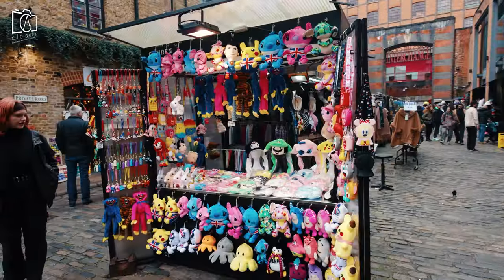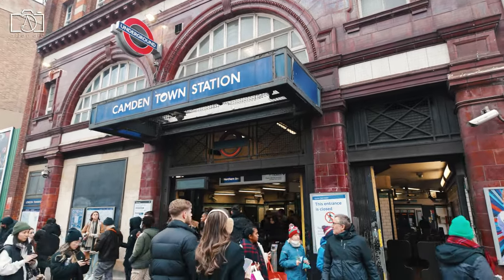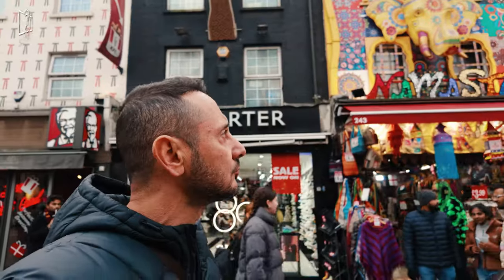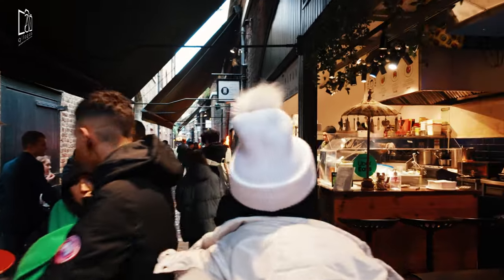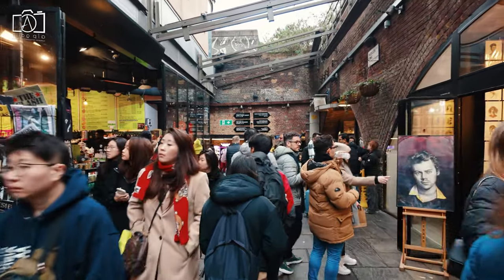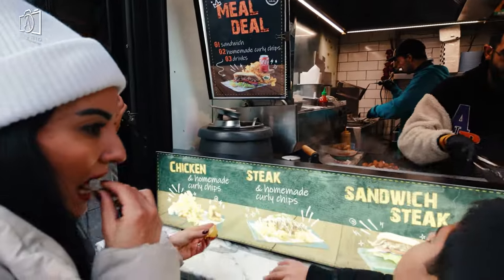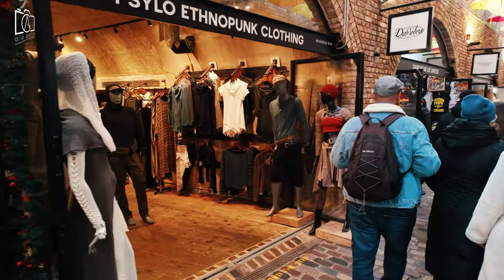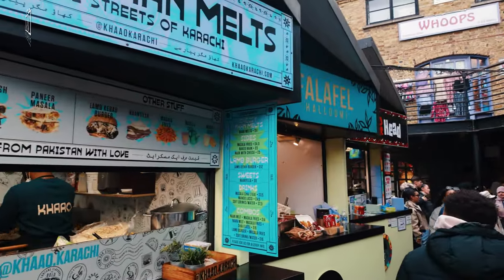Camden Town London | Shopping & food at Camden Market London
Welcome to our vibrant journey through Camden Town London, a melting pot of culture, creativity, and eclectic vibes that make it a must-visit destination. At the heart of Camden Town lies the famous Camden Town Market, a treasure trove of unique finds, from vintage clothing to handmade crafts. Camden Market itself is an emblem of London's diverse market scene, offering something for everyone, from the curious traveler to the avid shopper. Exploring Camden Town, you quickly realize it's more than just a place; it's an experience, with Camden's streets bustling with energy and life. The Camden Market London scene is renowned for its variety, blending traditional stalls with modern eateries and shops. As we dive deeper into London Camden Town and London Camden Market, we uncover the rich tapestry of cultures that defines this area. A highlight of Camden is undoubtedly the Camden Street Food and Camden Market Street Food, offering an array of flavors from around the world right in the heart of Street Food Camden Market. Camden Town Street Food is a culinary adventure, inviting you to taste the world without leaving London. Beyond the food, Camden London offers an array of activities, from what to eat in Camden Market to Camden Market shopping and Camden Town shopping, ensuring a vibrant shopping experience. Join us on a Camden walk to discover the essence of London, from the bustling streets of Camden Town at night to the delicious Camden Market food. We'll also share tips on how to get to Camden Market, making your visit seamless. Dive into our Camden Town vlog and Camden Market vlog for an insider's look at one of London's most iconic neighborhoods.

00:33 What is Camden Town?
01:14 How to get to Camden Town
01:52 History of Camden Town
02:35 Is Camden Town Safe to Visit?
03:21 Why Camden Town is Famous?
04:08 Is Camden Market expensive?
04:54 Best Time to Visit Camden Town
05:34 Is Camden Town Worth Visiting?
06:21 What to Do Around Camden Town?
07:03 What to eat in Camden Town?
0745: What to Buy in Camden Market?
08:28 Where to Stay in Camden Town?

As we conclude our exploration of Camden Town London, it's clear that this vibrant neighborhood offers a unique blend of history, culture, and modernity that captivates the heart of anyone who visits. The Camden Town Market, with its eclectic mix of stalls and shops, stands as a testament to the area's diverse appeal, offering everything from vintage finds to contemporary crafts. Camden Market itself has proven to be a hub of creativity and culinary delights, showcasing the best of Camden Market London. Our journey through London Camden Town and London Camden Market has been filled with discoveries, from the bustling streets to the tranquil moments that make Camden so special. The Camden Street Food and Camden Market Street Food have delighted our senses, offering a taste of the international flavors that define Street Food Camden Market. In Camden Town Street Food, we've found not just meals, but stories of culture and tradition. Camden London has shown us its many faces, from the vibrant marketplaces to the serene walks along the canal. Our adventure wouldn't be complete without mentioning the myriad of options on what to eat in Camden Market, making every visit a new culinary adventure. From Camden Market shopping to Camden Town shopping, the area offers a shopping experience as diverse as its visitors. Our Camden walk has taken us through the heart of London, revealing the essence of Camden Town at night and the lively Camden Market food scene. For those wondering how to get to Camden Market, we've found it's an easy journey, well-connected and worth every step. Our Camden Town vlog and Camden Market vlog have aimed to capture the spirit of this unique London neighborhood, inviting viewers to explore and experience Camden for themselves.